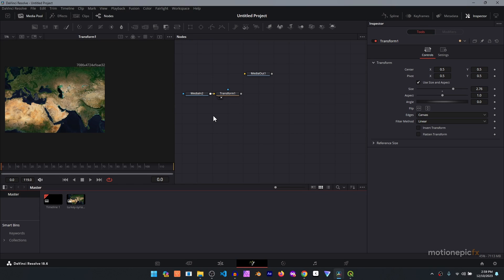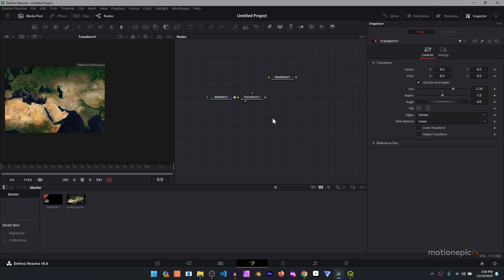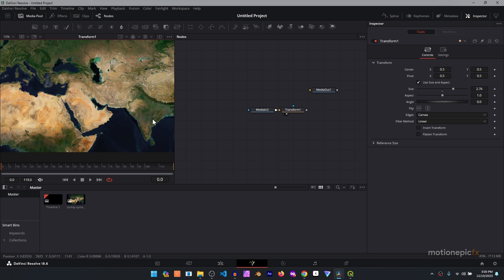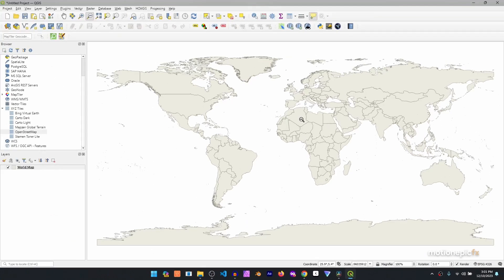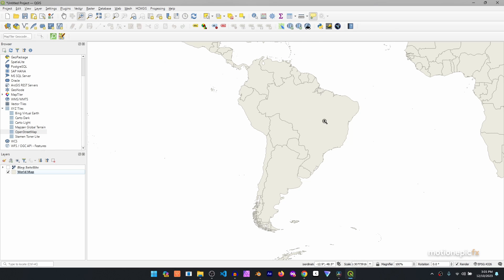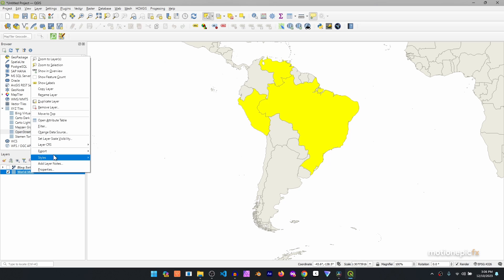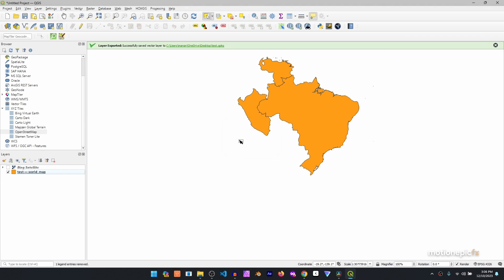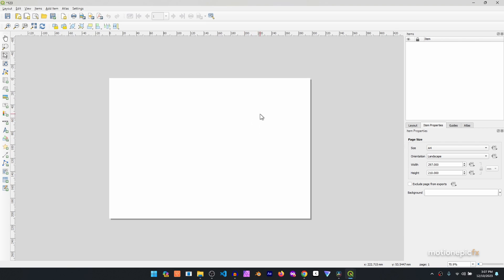QGIS to Davinci Resolve - Map Animation Workflow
In this video, you'll learn how to use QGIS to create maps and import that data into Davinci Resolve for further animation. QGIS is a professional GIS application that is built on top of and proud to be itself Free and Open Source Software (FOSS).